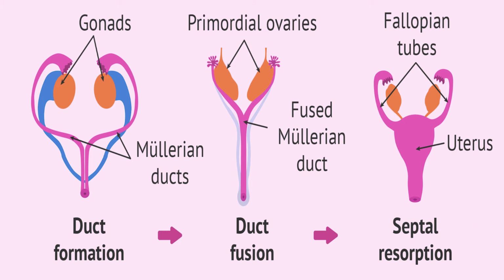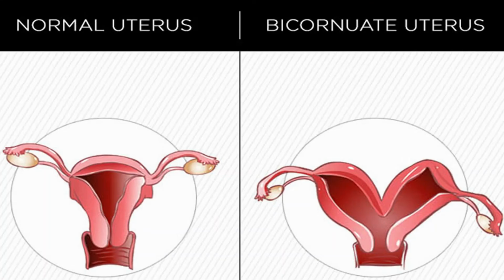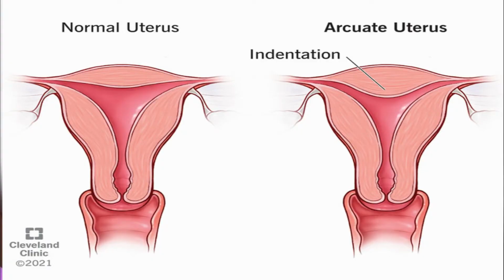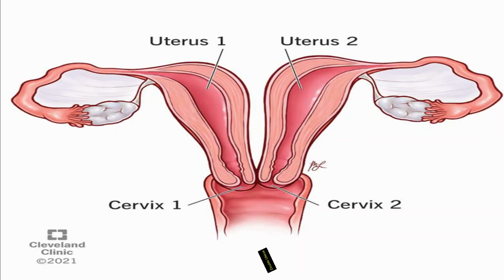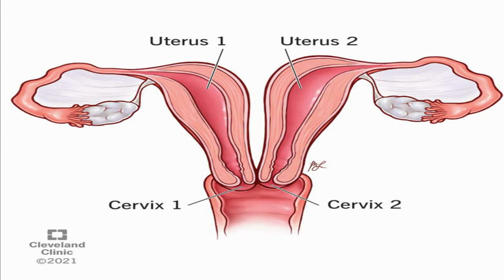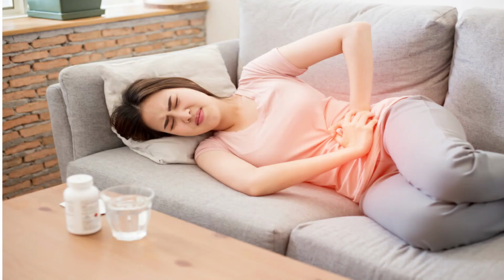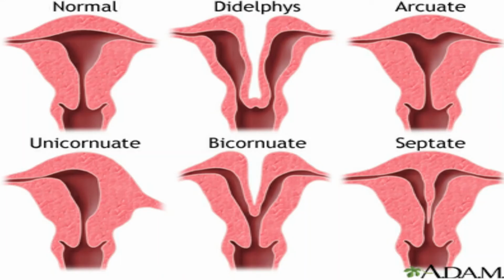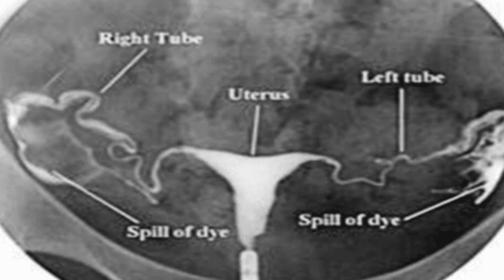UTERINE ANOMALIES EXPLAINED ! Nicky At Your Cervix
Welcome back to Nicky At Your Cervix!